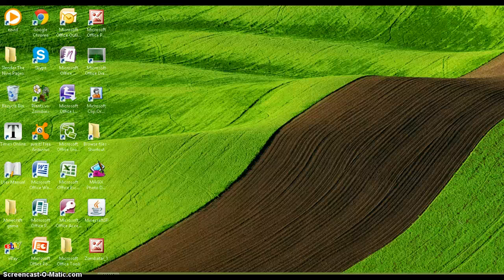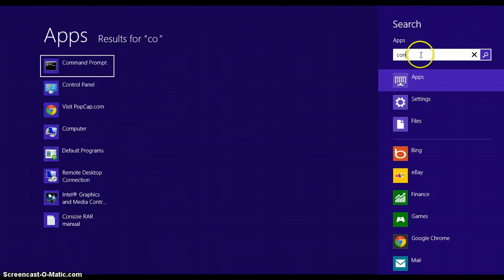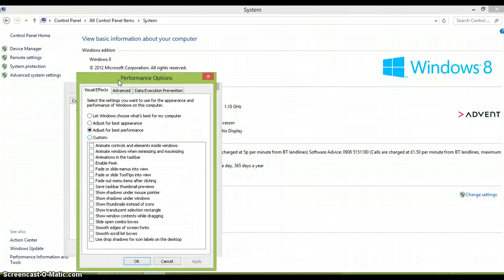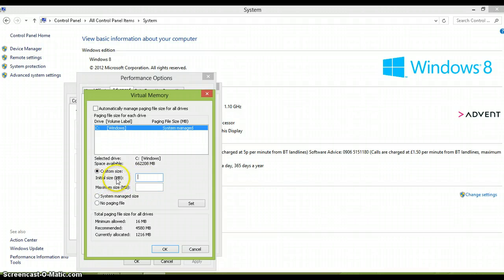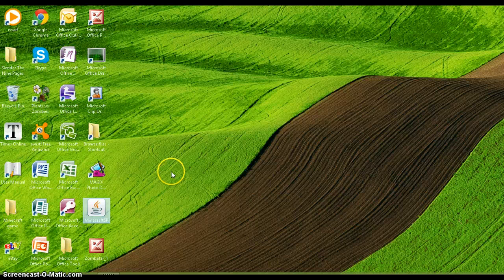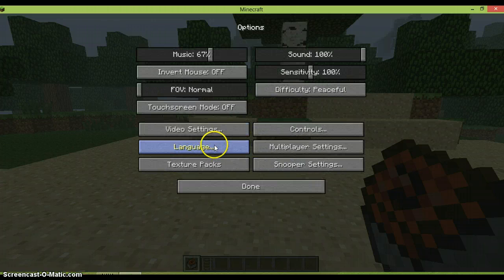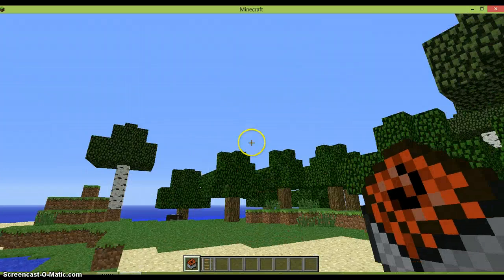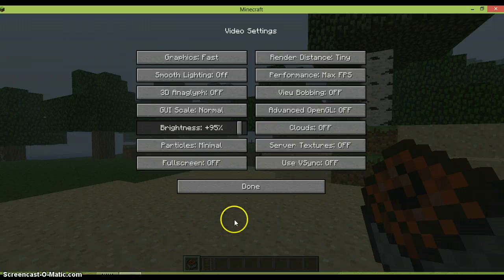How to reduce Minecraft Lag on Windows 8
Are you having trouble with lag in minecraft? This video will show you how to reduce minecraft lag!